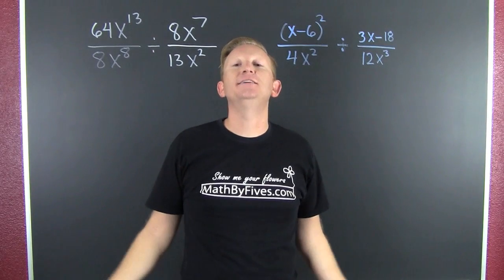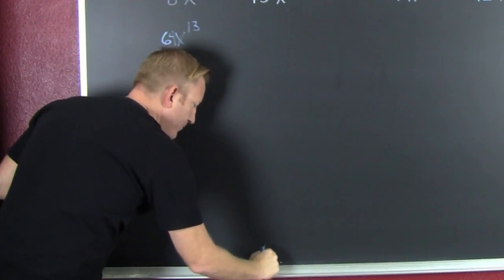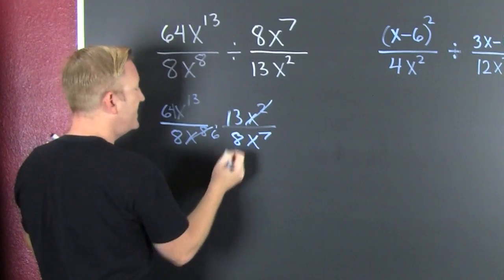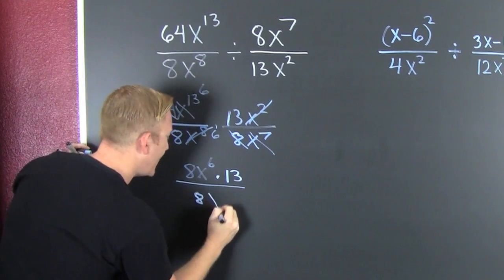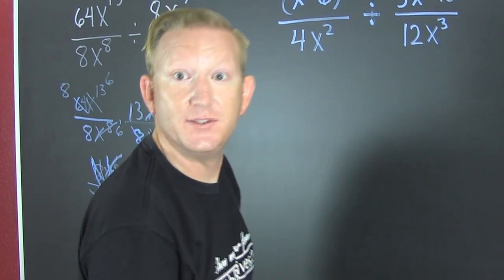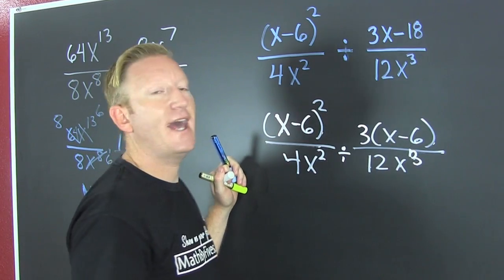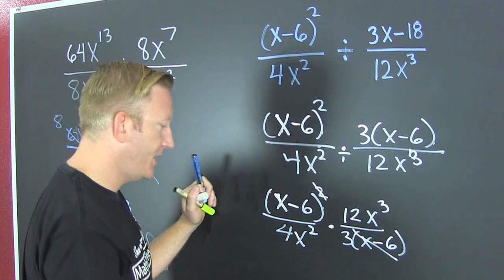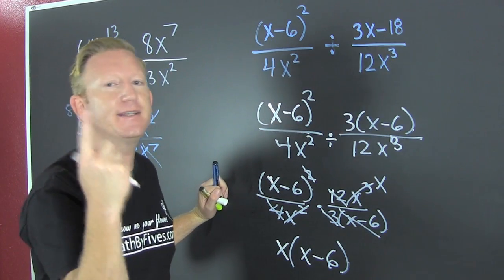Dividing Rational Expressions 2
Dividing Rational Expressions the intermediate examples.